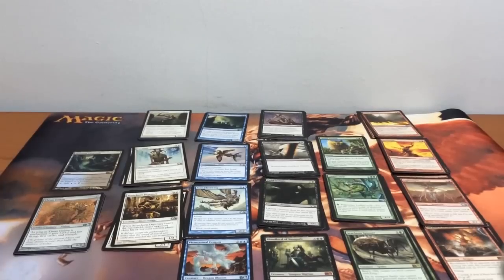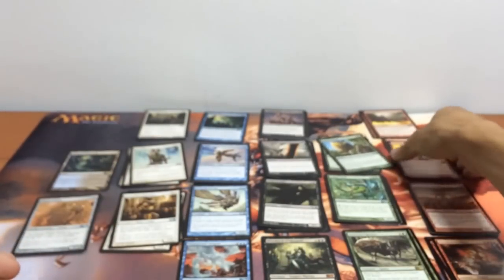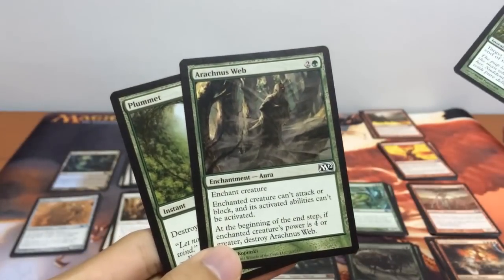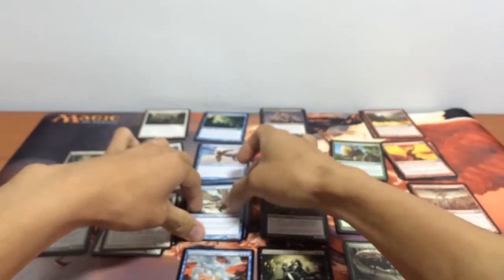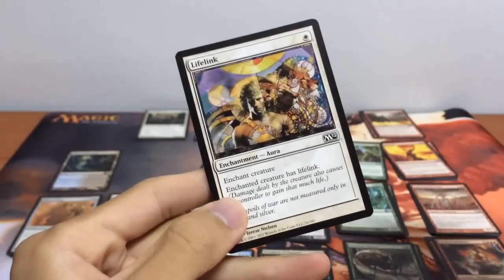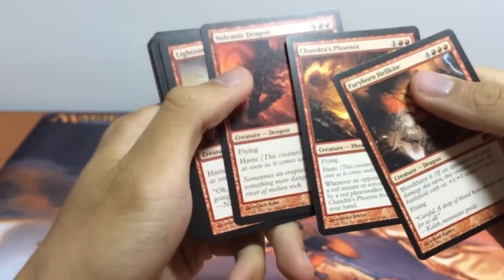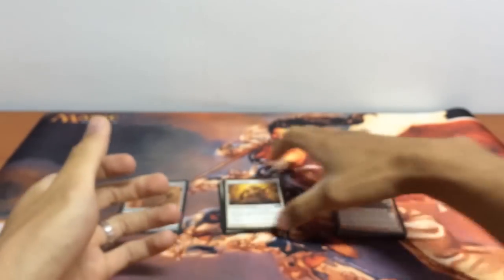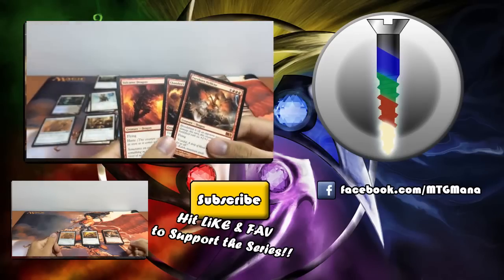Sealed Deck Tech M12 Booster Box part 4